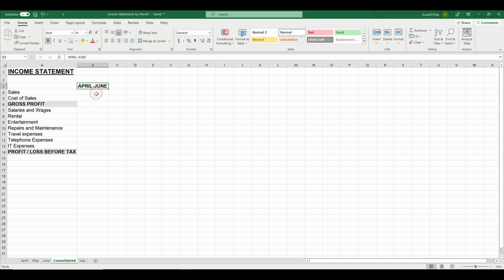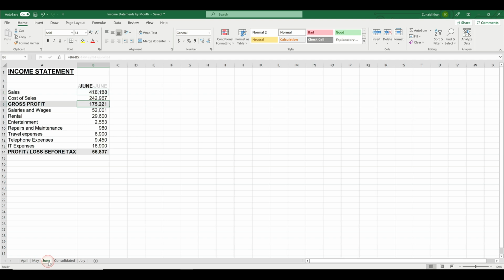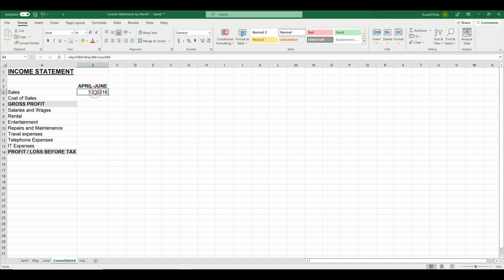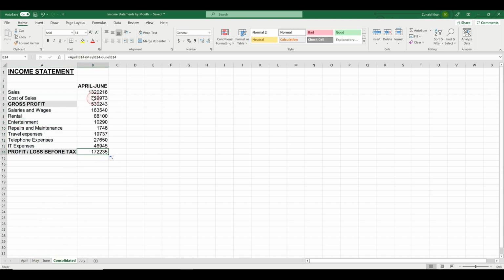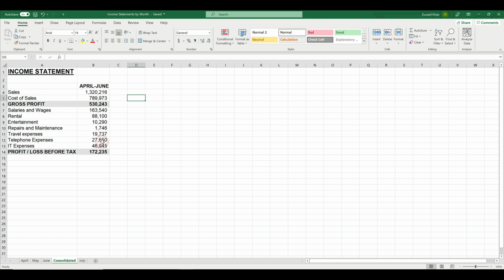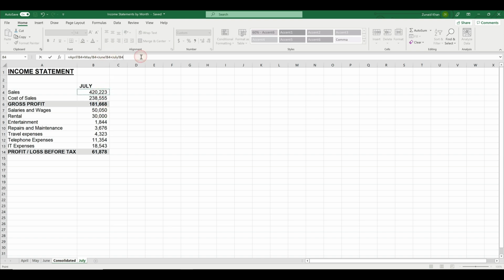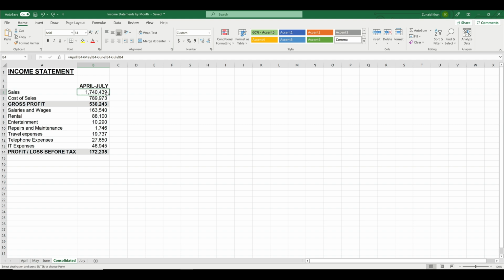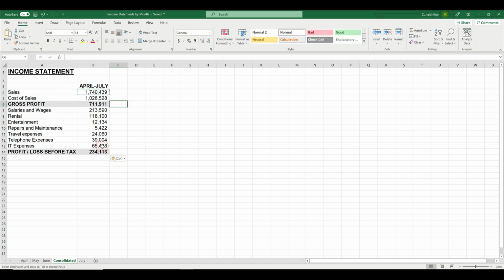1 4 Data Consolidation with formula DONE